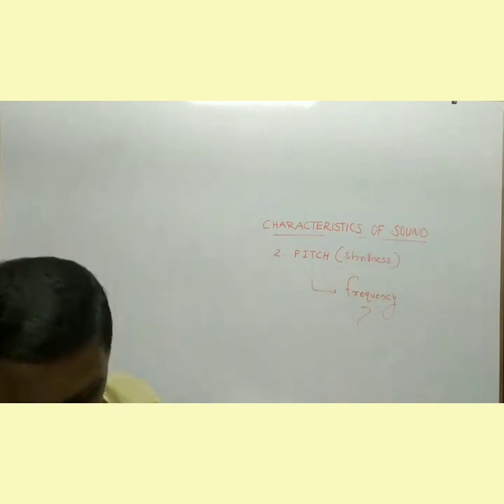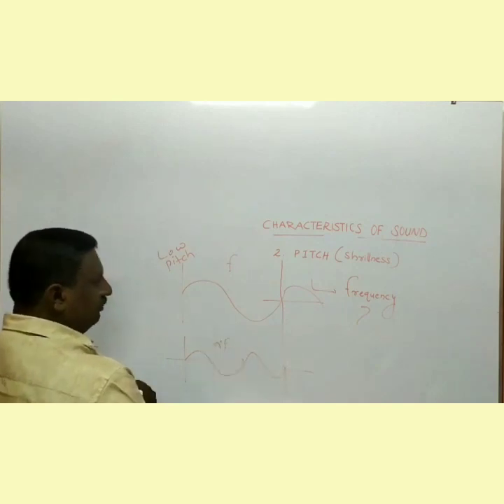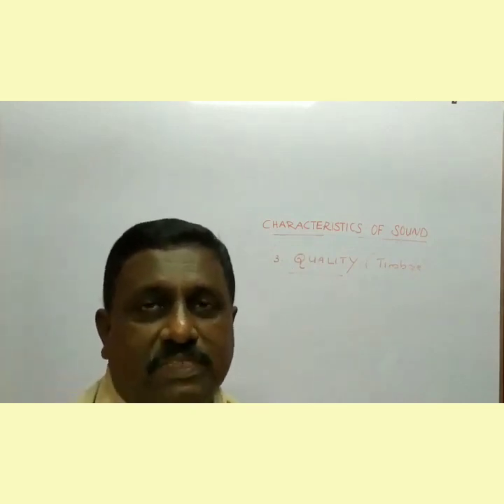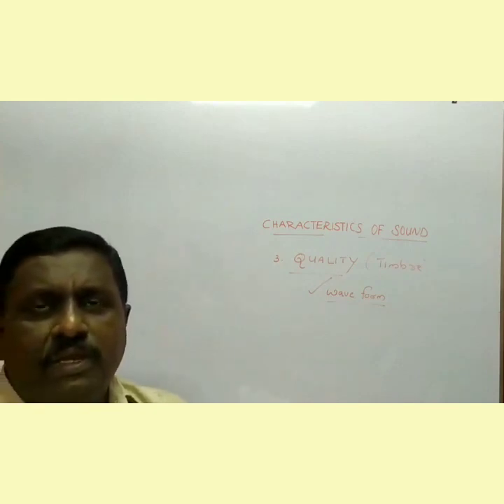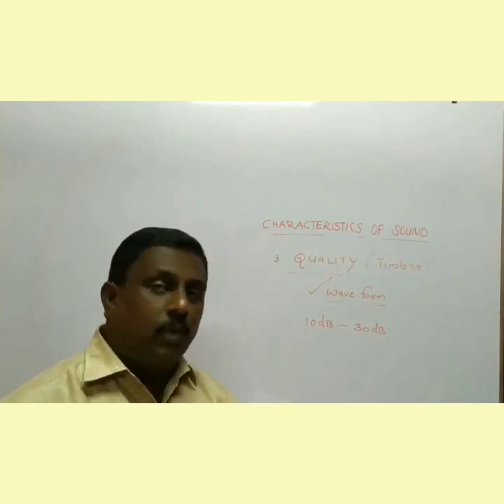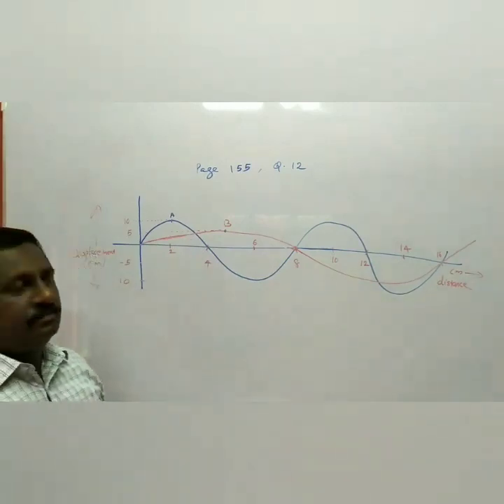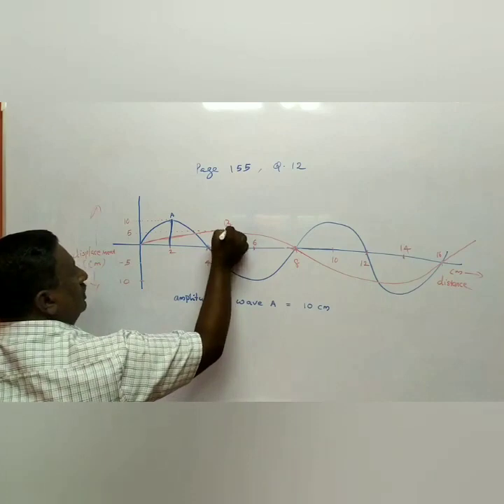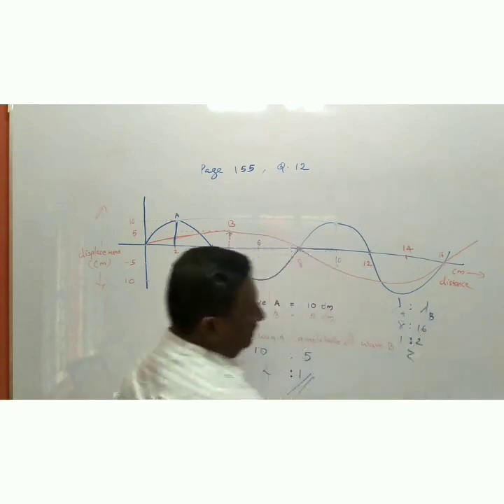Class 10 - Physics - 28th June 2021 - SOUND PART 7